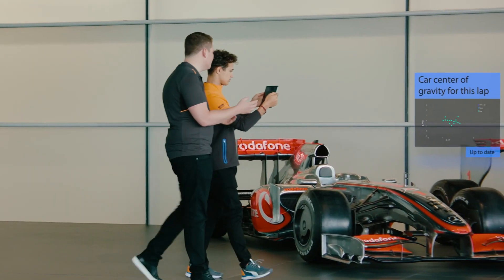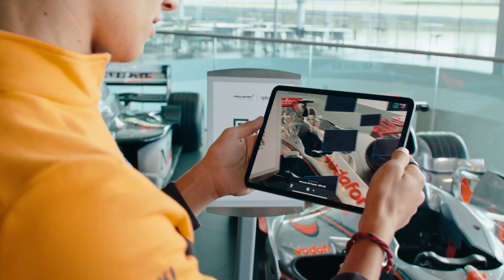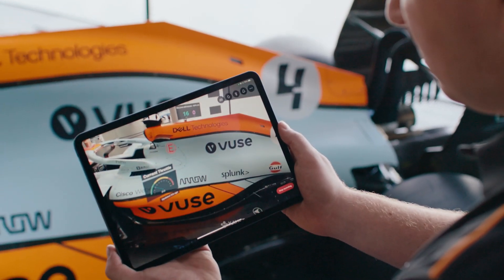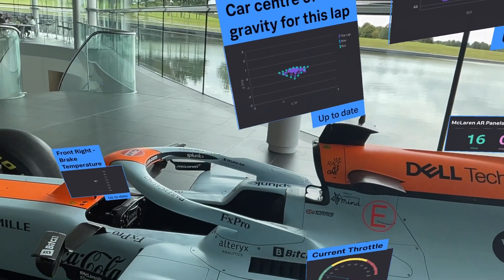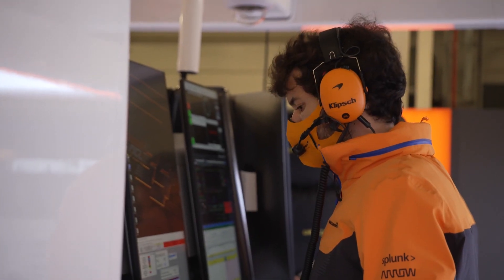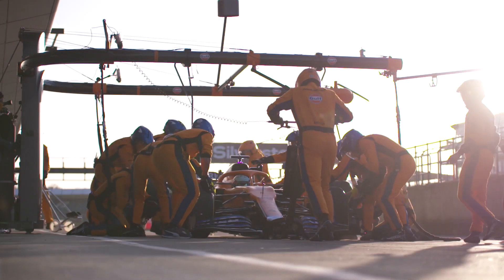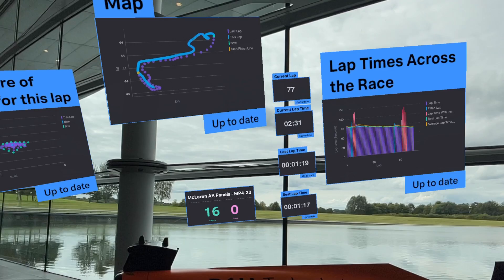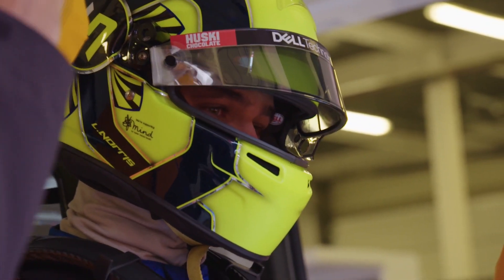The Art of Data - Ep 2: Bringing Data to Augmented Reality (AR) | Splunk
We’re back at the McLaren Technology Centre with Lando Norris to see how AR can bring historical car data to life. Looking across McLaren’s iconic cars up to 2021’s podium topping MCL35M, Lando and the team explore the Art of Data and reveal what data matters most on track.